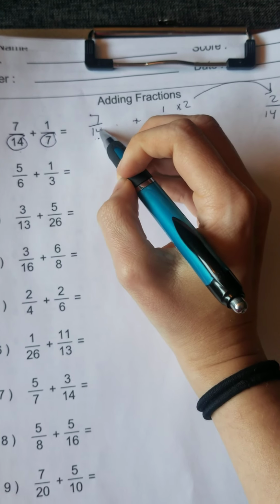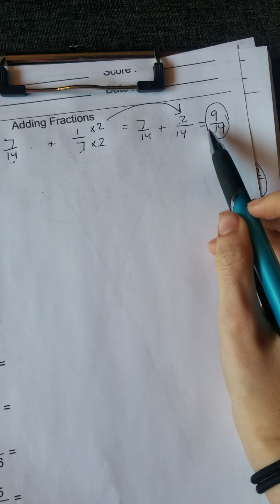Adding fractions with unlike denominators